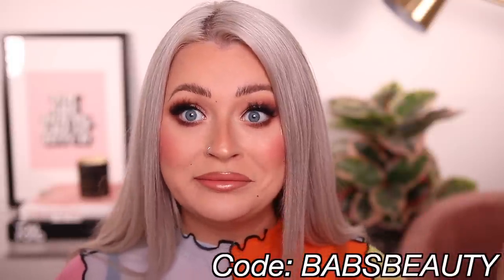DECEMBER 2020 FAVORITES & A FEW FAILS...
💰RAKUTEN How I Get Money back when I Shop Online💰

Lancome Blur & Go Priming Stick

Built Bar Protein Bars (CANDY CANE BROWNIE, DARK CHOCOLATE COOKIE DOUGH, PEANUT BUTTER BROWNIE are my FAVS)

MAKEUP I'M WEARING IN THIS VIDEO:
Patrick Ta Double Take Creme & Powder Blush Duo DO WE KNOW HER?